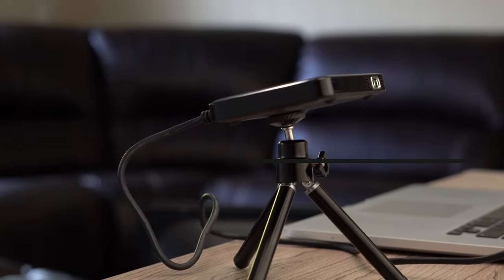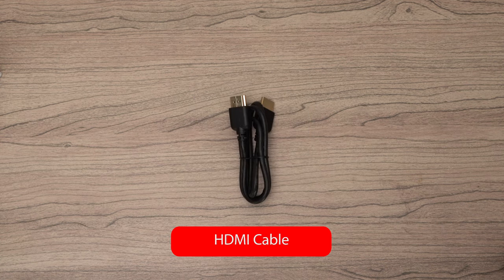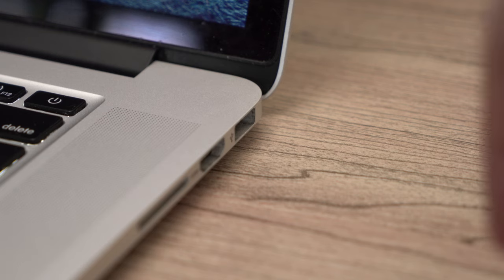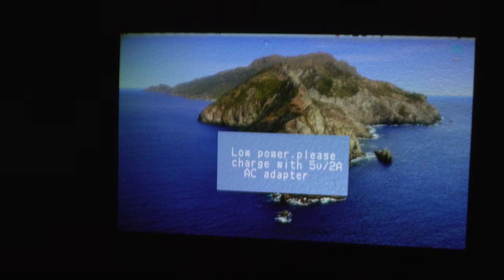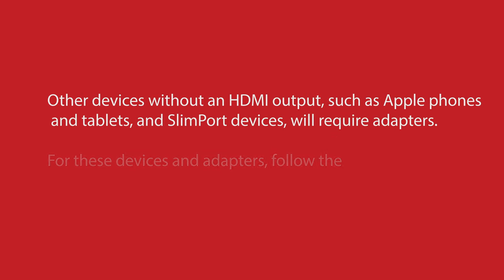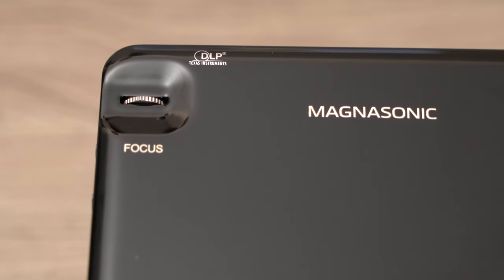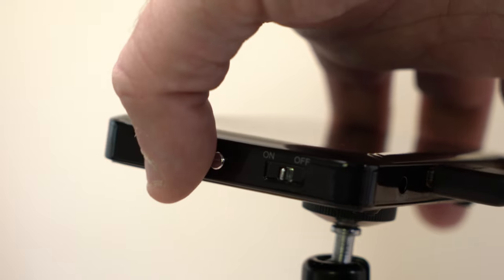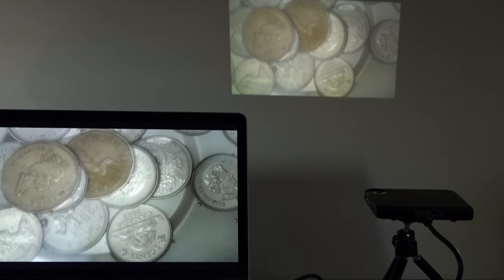How to Use the Magnasonic PP60 Pocket Pico Video Projector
In this video, we will show you how to setup and use the PP60 Pocket Pico Video Projector. We'll cover what's in the box, how to charge the projector, and how to set it up to any HDMI source.

0:00 Intro
0:14 What's In The Box
0:38 Getting Started (connecting to power)
0:50 How Long to Charge & Battery Life
1:14 Connecting via HDMI
1:29 Apple and SlimPort devices
1:43 How to Power On the Projector & Focus
2:09 Volume, speakers, and headphones
2:27 Ideal Conditions for Viewing
2:39 Outro

TRANSCRIPT:

Today, we're going to set up the PP60 LED Pocket Pico Video Projector from Magnasonic.

This projector will display video, up to 60", from any HDMI source.

In the box, you will find:
The Projector
HDMI Cable
HDMI to Micro-HDMI adapter
Micro USB cable
Tripod
Protective bag
And quick start guide

To get started, connect to the projector to power with the Micro USB cable. We recommend doing this with a USB power brick, but you can also use any USB port that gives power, like the one on a laptop.

Charge the projector for about 3 to 5 hours, or until the LED goes from red to green. Then, you can unplug the projector, and enjoy approximately 2 hours of video and audio with battery power. When the battery is low, you will see a low battery message on the screen.

The HDMI input is on the back of the projector. You can use this input to connect anything with an HDMI connection, such as a Blu Ray player, DVD player, laptops, gaming consoles, streaming sticks, or a camera. In this video, we're using a laptop.

Other devices without an HDMI output, such as Apple phones or tablets, and SlimPort devices, will require adapters. For these devices and adapters, follow the manufacturer's instructions.

You can power on the projector using the on/off switch on the side. You may also have to adjust the focus. To do so, move the focus wheel until the picture is in focus. To increase or decrease the size of the video, move the projector further away, or closer, to the projection surface. When you do this, you will have to readjust the focus.

On the side of the projector are volume controls. The PP60 comes with a built-in speaker, but for more immersive sound, you can use the audio output on the back side to plug in headphones, or  external speakers.

For ideal video quality, we suggest using a light coloured wall, preferably smooth, and watching in a dark room.  You could also use a projection screen.

For more about the PP60, and other Magnasonic products, visit magnasonic.com